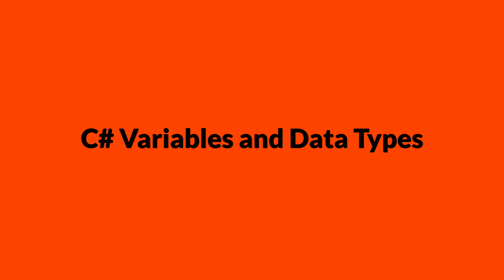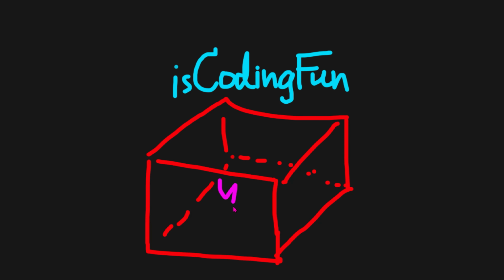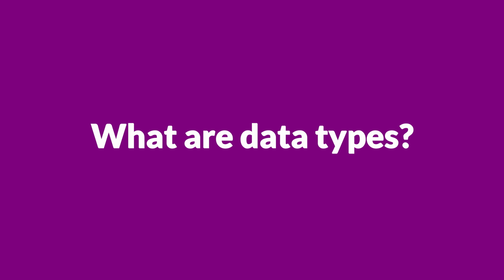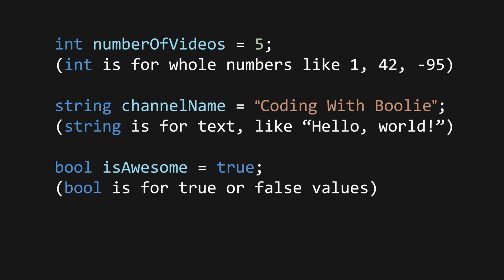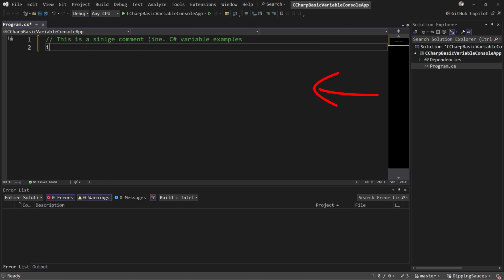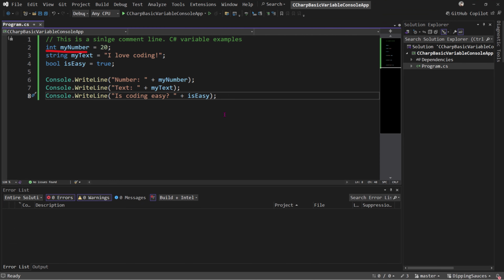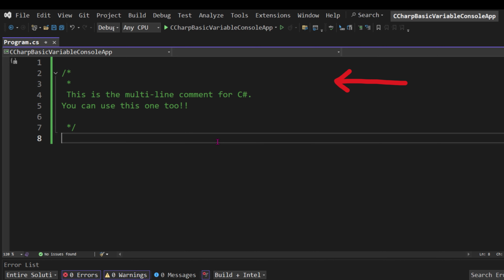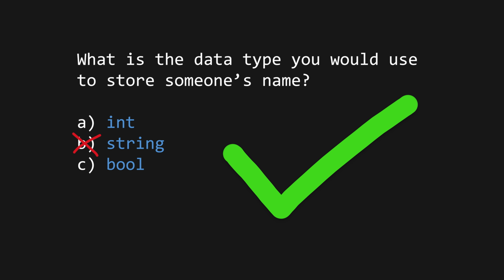C# Variables Made Easy for Beginners!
Unlock C# variables basics with this simple and clear introduction made easy for beginners! If you're new to programming, this video is perfect for you. Learn what C# variables are, how they work in C#, and why they are essential for coding. We’ll break down the concepts step-by-step, making it easy to follow and understand.

🧭 VIDEO CHAPTERS 🧭
00:51 – What are C# variables?
02:10 – What are data types?
03:18 – Let's write some code using C# variables
5:59: - Test question!

✨  MORE APP TUTORIALS ✨
☑️ What is C#? Introduction to Programming Basics – an EASY Way to Learn C# Basics for Total Beginners

❓ QUESTION ❓
○ Have a question about coding in C# and the .NET Stack or anything else? Post in the comment section below this video!